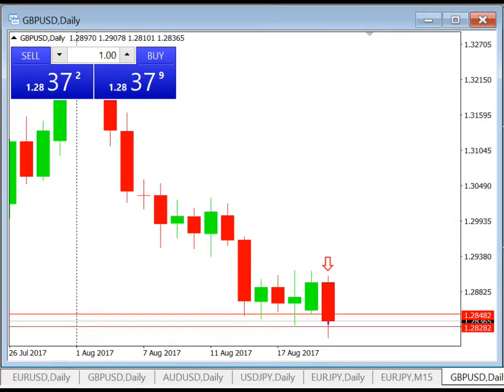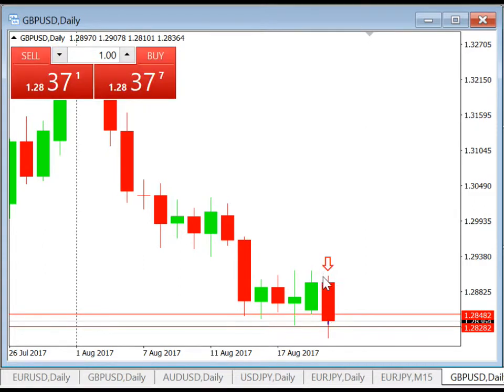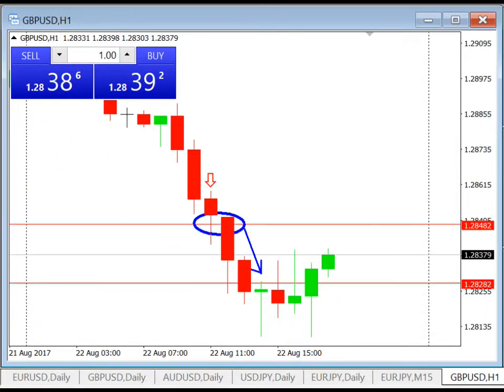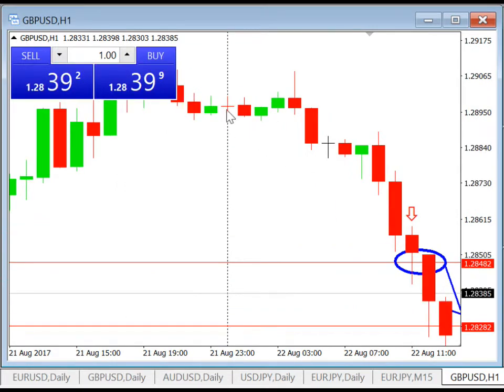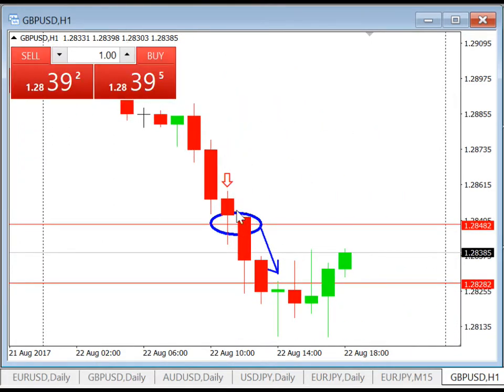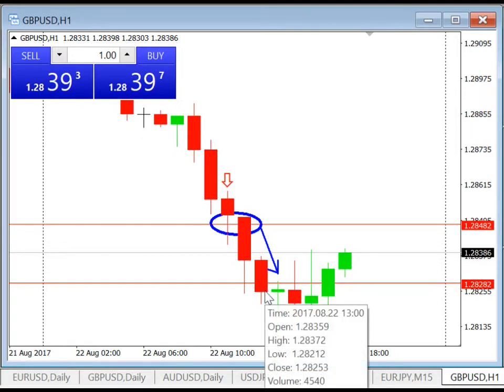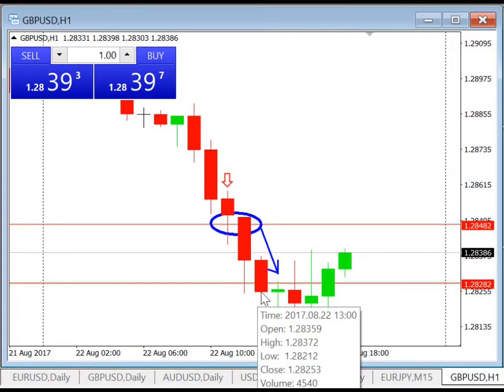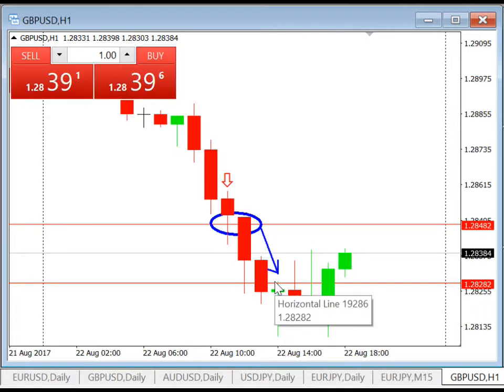Daily Breakout Trade Review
Today's Trade Review On GBPUSD.

Looking at D1 Timeframe, the previous D1 candle "LOW" was 1.28482.

EP : SELL STOP 1.28482
SL : 1.28682
TP : 1.28282

This trade triggered in the late afternoon at about 4pm Singapore Time and hit TP at about 6pm (as seen in the H1 Chart). There was plenty of time to place this trade and after the trade was triggered, the 20 pips profit was hit quite fast!

Doesn't get any better than this!

To learn this technique, register for my FREE Training Series

To sign up for my FREE 1 week Trading Masterclass, get the details